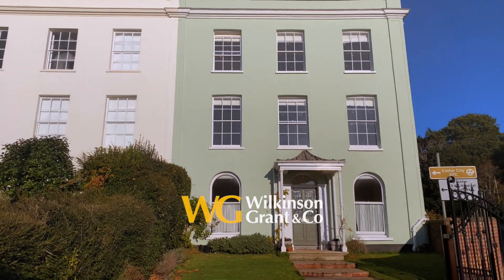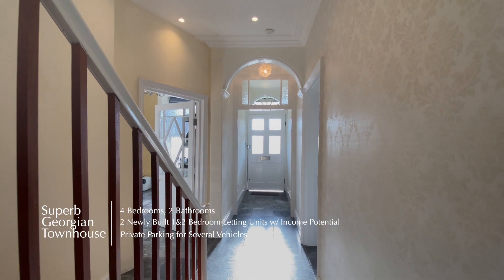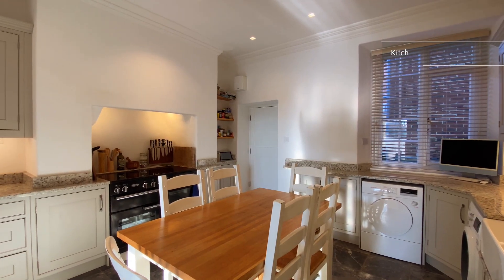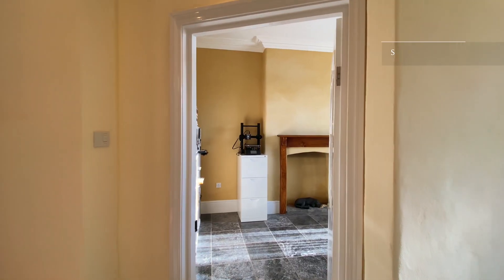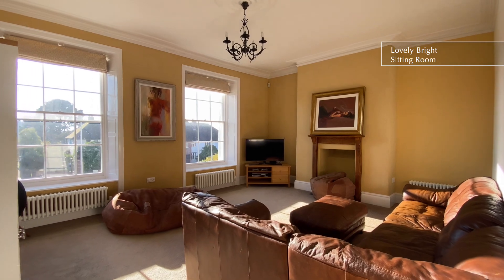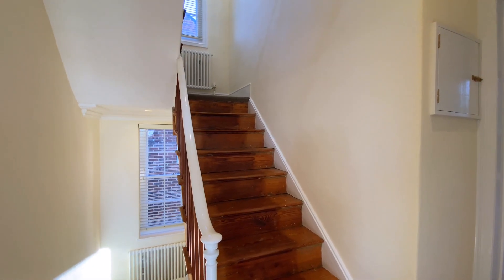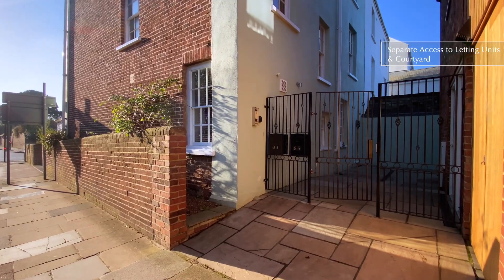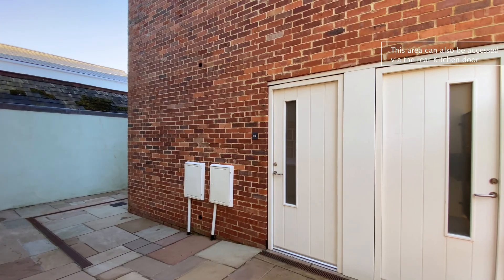Magdalen Road, St Leonards | Four Bedroom Period Residence with 2 Separate Apartments For Sale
Magdalen Road, St Leonards | Four Bedroom Period Residence with 2 Separate Apartments For Sale | Property Video Tour

Impressive period residence with a detached block of a newly built two
and one bedroom apartments. A striking Georgian townhouse in St
Leonards, with extensive accommodation, private parking for a number of vehicles and situated in a very prominent position with easy reach of the city centre.

One of the leading Estate Agencies in the South West Property market